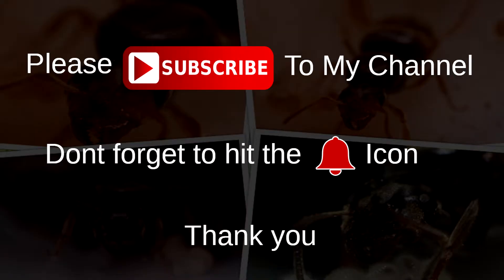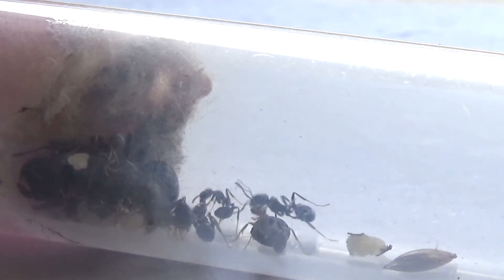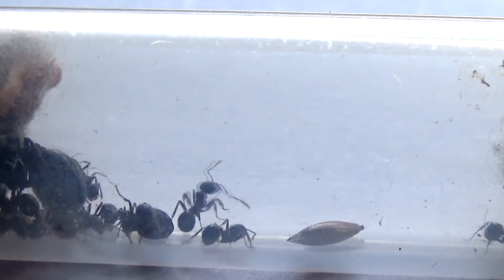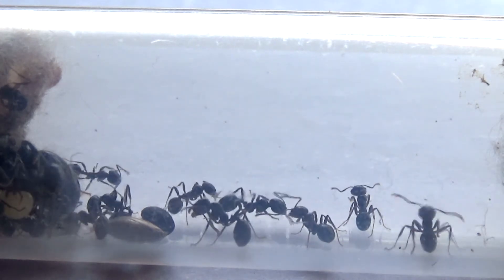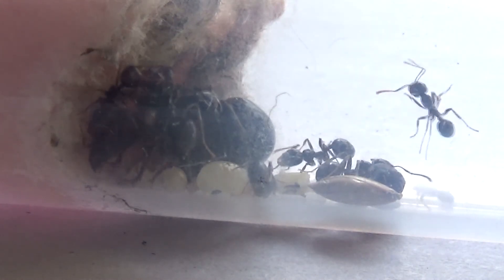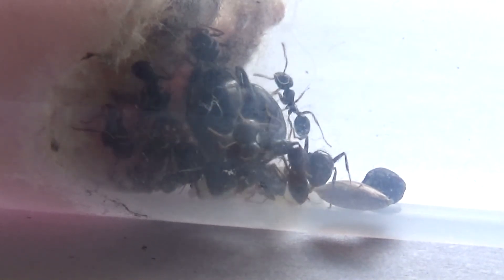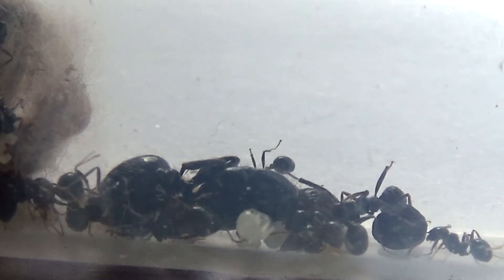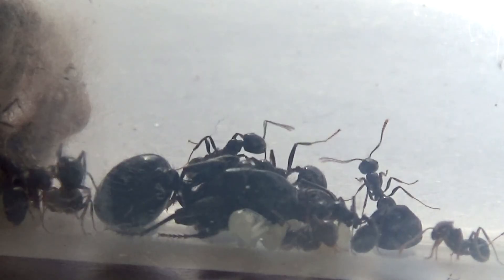Red Head Messor Barbarus Ant Colony Plus Interesting Facts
Hello All,

In today's video, we are going to be taking a look at my redhead messor barbarus colony. I will also be talking about the interesting facts of this ant species.

Sorry, the footage isn't to clear. The test tube is not a fully clear test tube.

AntManUK.